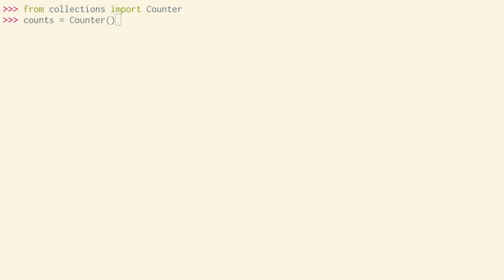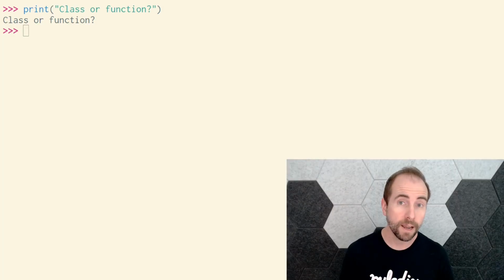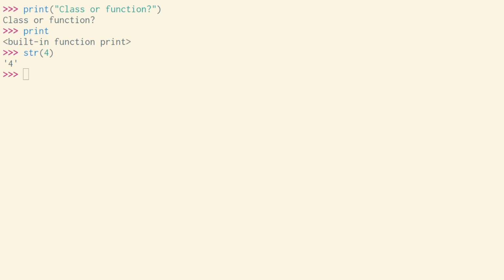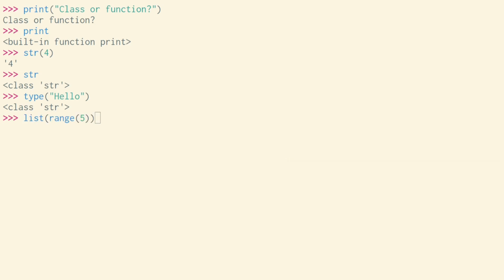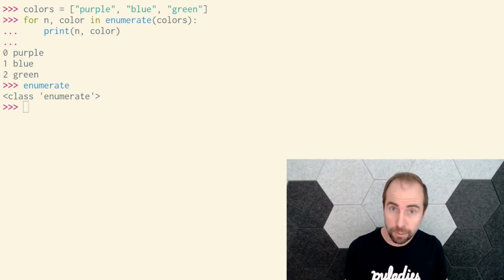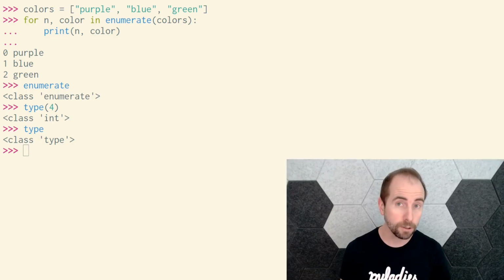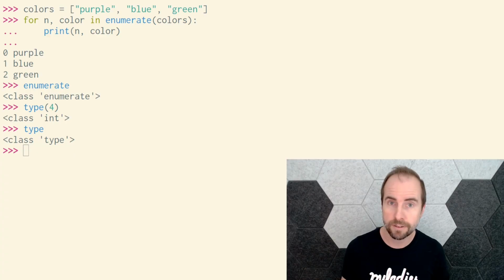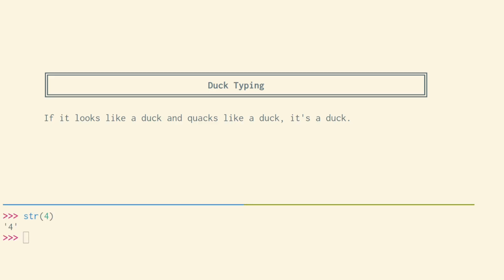Is enumerate() a class or a function in Python?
If a callable feels like a function, we often call it a function... even when it's not!

00:00 Classes are callable in Python
00:35 print
01:04 str
01:23 The "str function"?
01:42 list
01:58 sum
02:12 bool
02:18 enumerate
02:37 type
03:04 We usually call "callables" functions
03:34 Why the distinction doesn't matter
04:12 Class or function is just an implementation detail